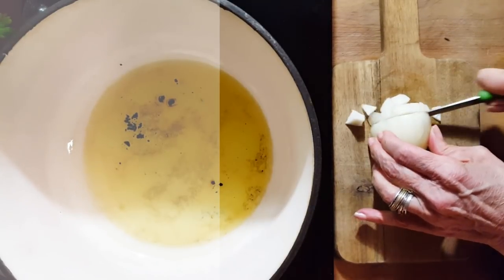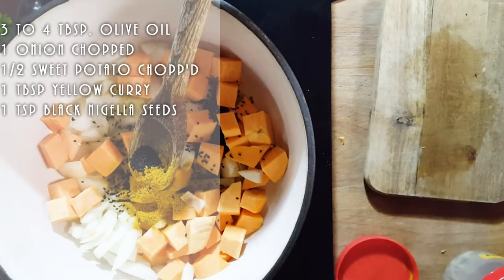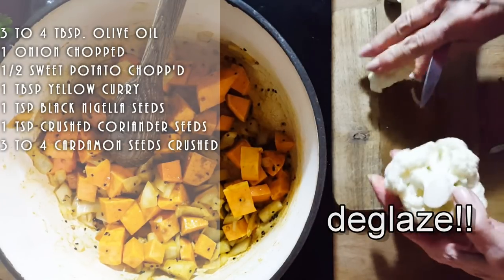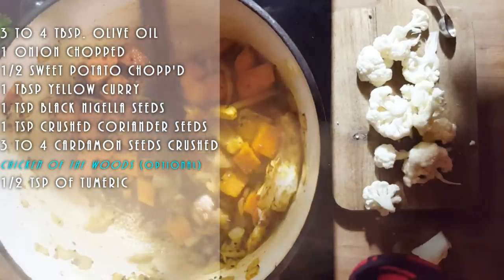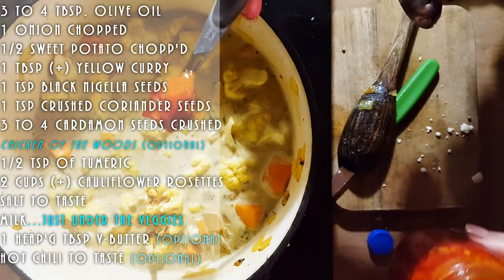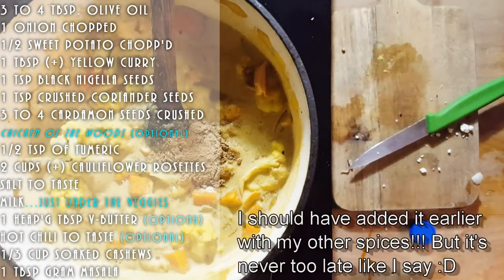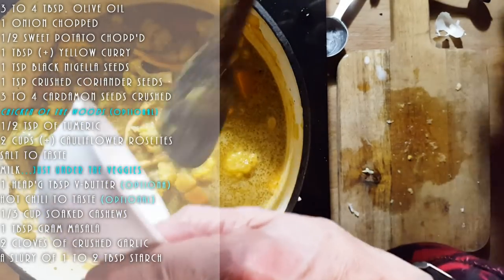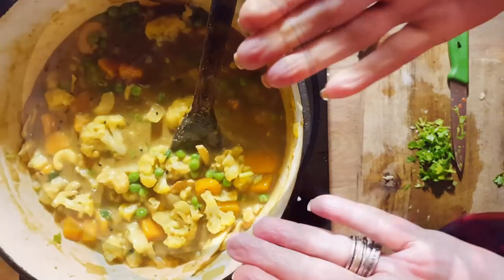VEGAN CASHEW CAULIFLOWER CURRY - LOW FAT - VOICEOVER | Connie's RAWsome kitchen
A LITTLE LATE ...BUT BETTER LATE THAN NEVER. ENJOY!

MONTREAL, QUE.